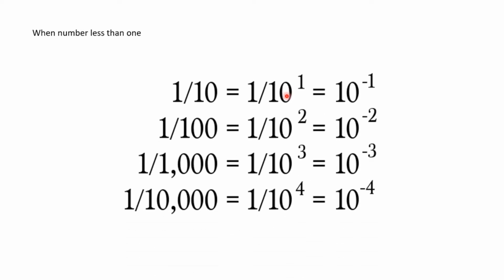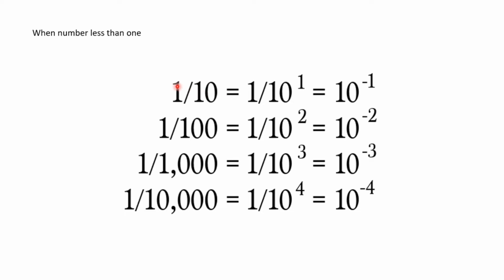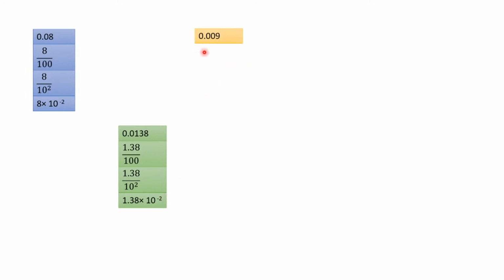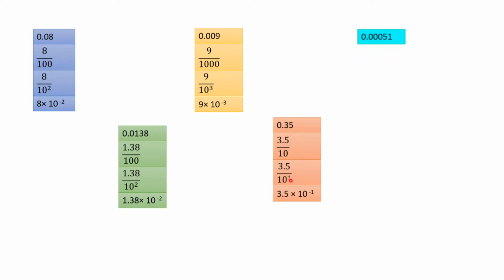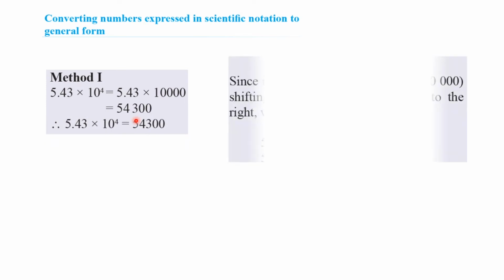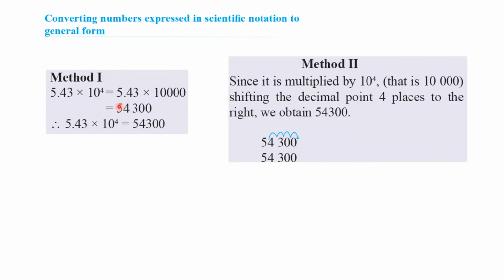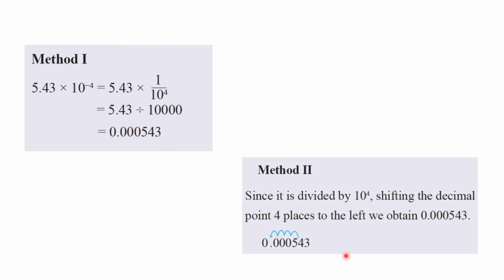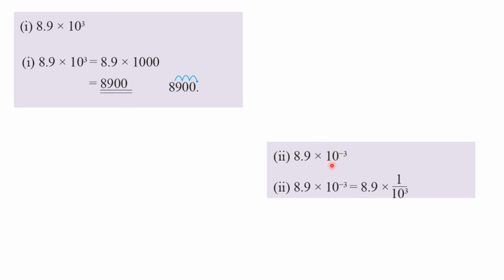Grade 09 scientific Notation 2 and 3 part English medium